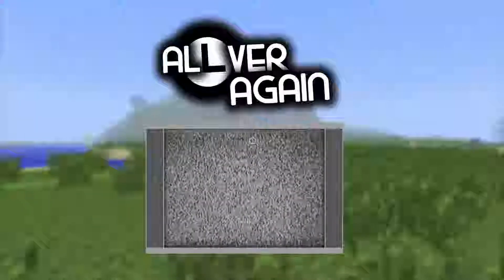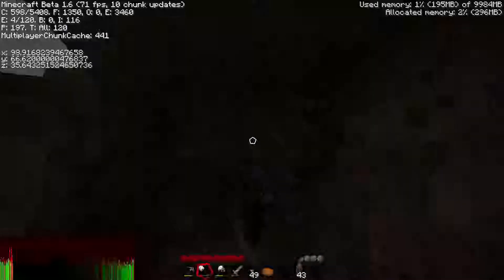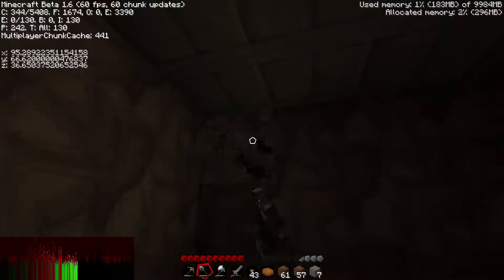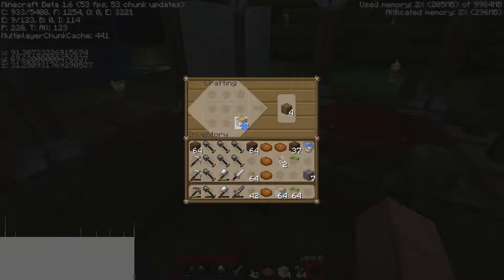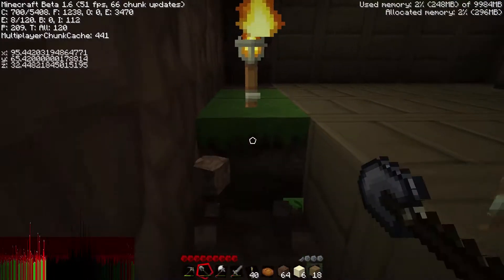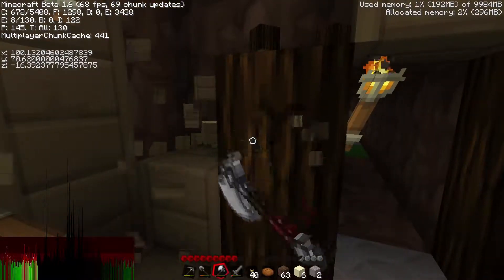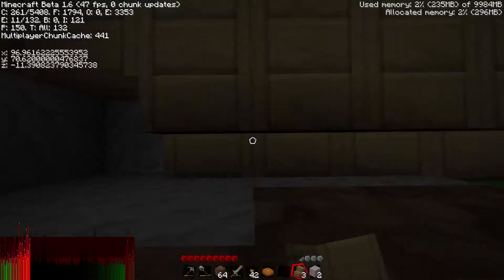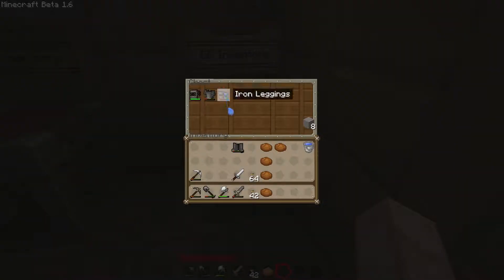Minecraft: AOA - EP32 The Giant Basement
This is episode 32 of Minecraft: All Over Again. This episode consists of me starting to build a giant basement between the 2 houses.

Each version level (RD/C/Inf/Alpha/Beta/Release) have their own amount of time.
RD: 2 Minutes - C: 5 Minutes - InfDev: 10 Minutes - Pre-Multiplayer-Alpha: 10 Minutes
Post-Multiplayer-Alpha: 30 Minutes - Beta: 30 Minutes – 1 Hour - Release: 3 Hours 30 Minutes